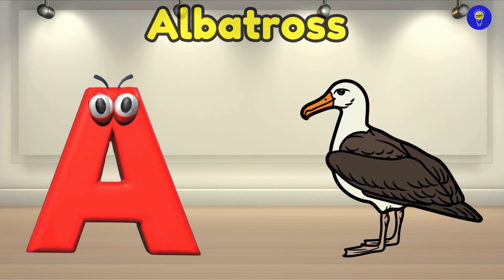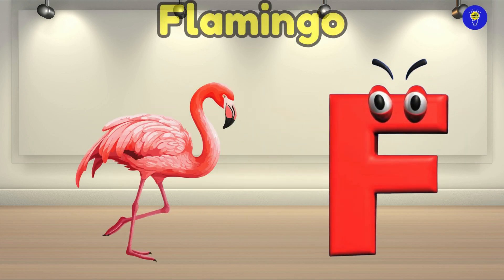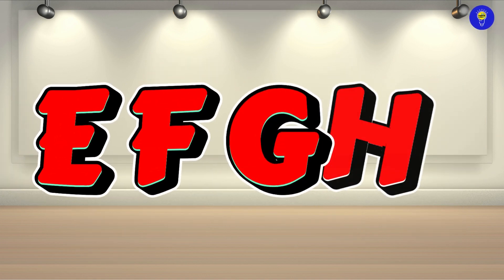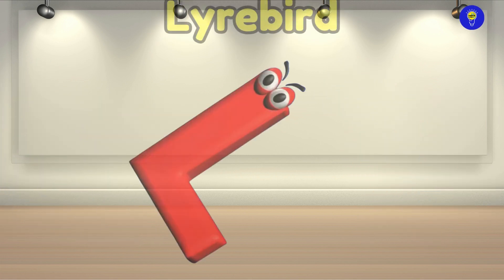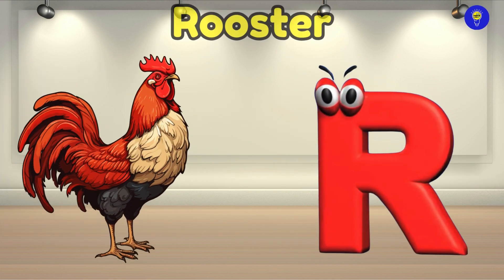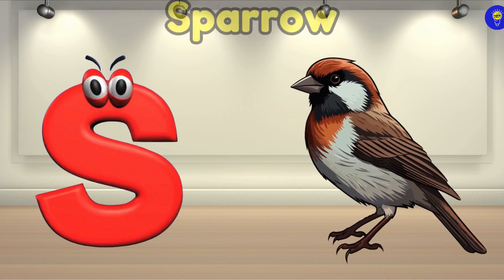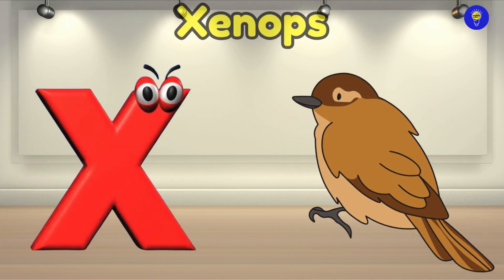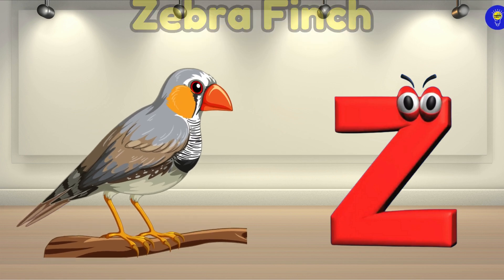Birds Alphabet Song for Kids | Birds ABC Song | Phonics for Kids | Baby | Alphabet Letters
Lyrics :

B is For Blue Jay B B
I is for Indian Pitta I I
J is for Jacana J J
U is for Ural Owl U U
X is for Xenops X X
Y is for Yellow Warbler Y Y yellowwarbler
Z is for Zebra Finch Z Z